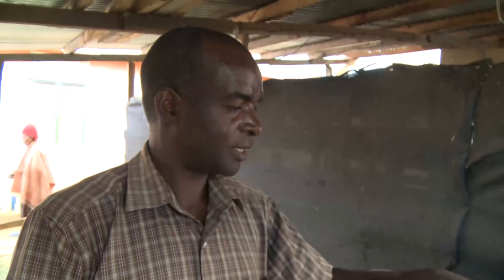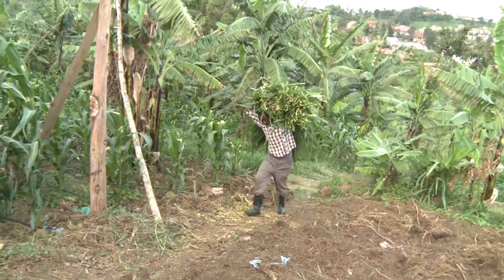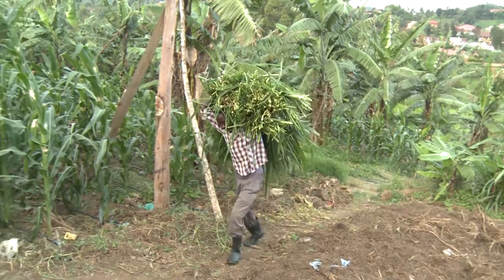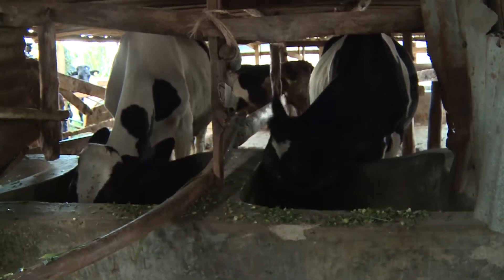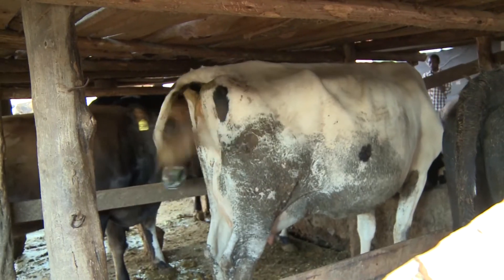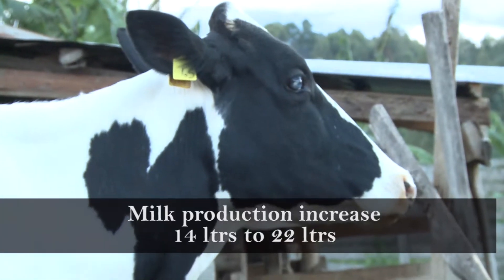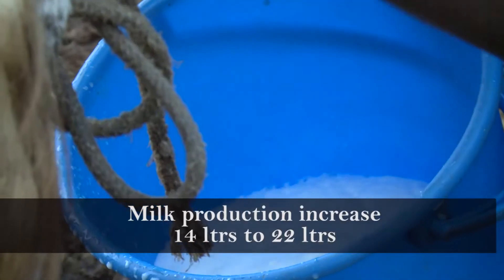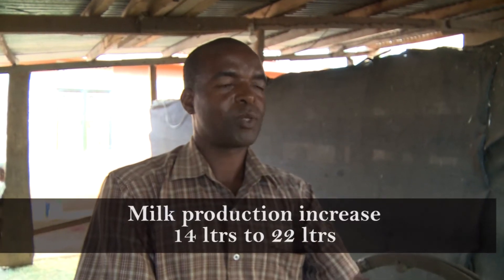Dairy Farming | BIO-SLURRY APPLICATIONS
Bio-Slurry Applications In Dairy Farming
Biogas Solutions Uganda Limited
Plot 36 Luthuli Rise, Bugolobi